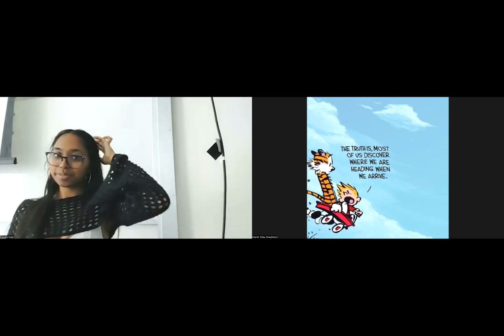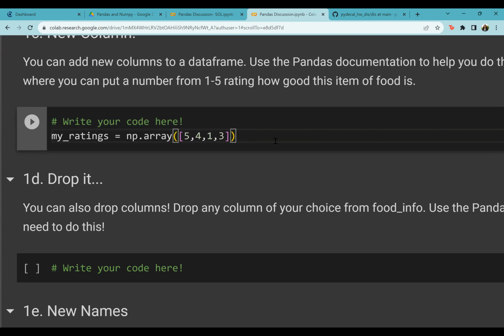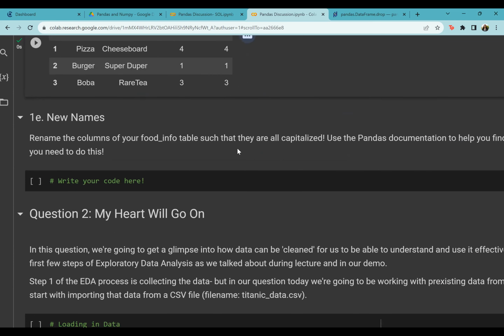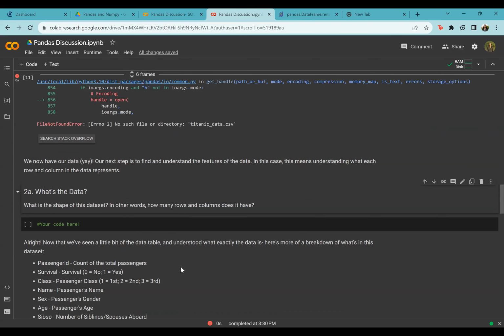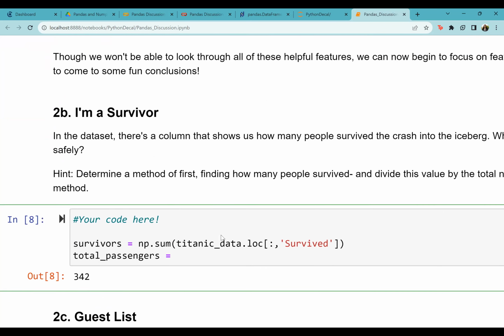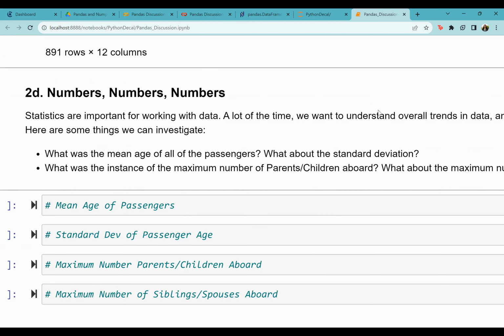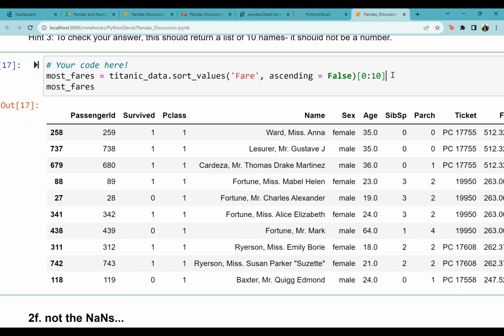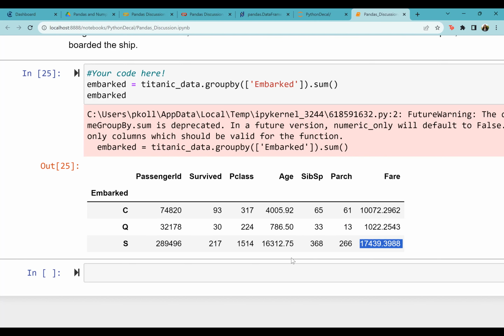Python DeCal Fall 2023: Pandas Discussion